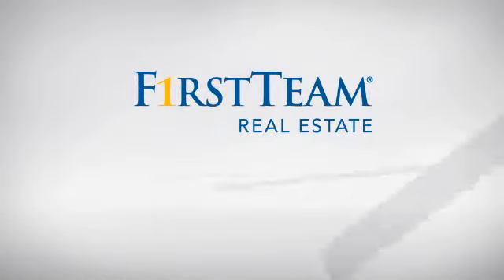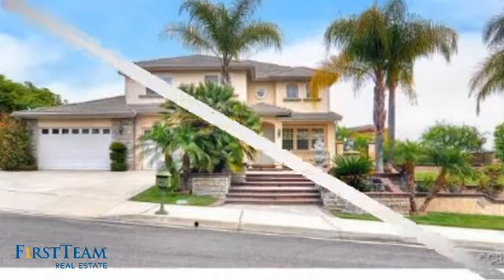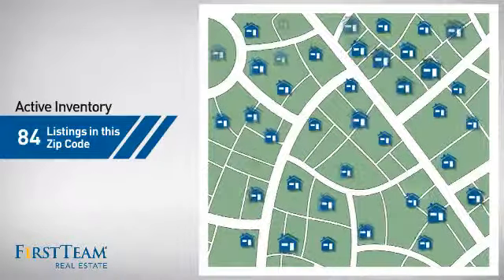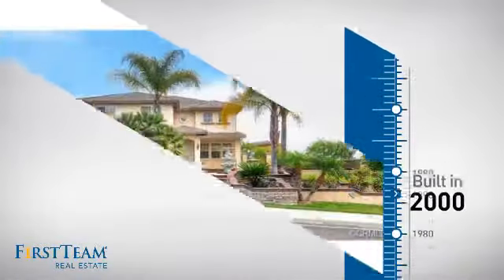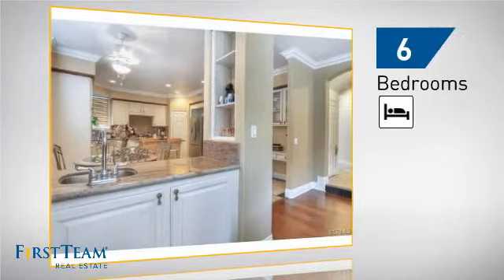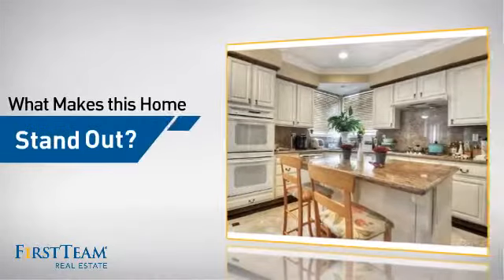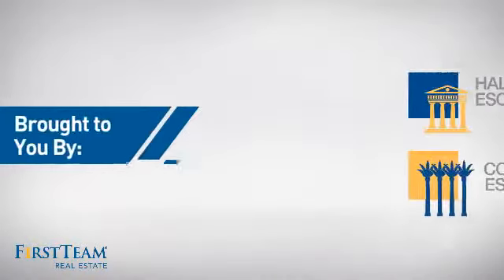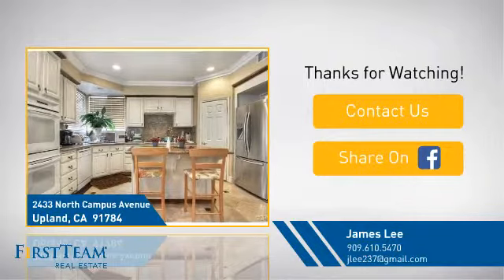2433 North Campus Avenue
***$30,000 Price Reduction!***EXCLUSIVE San Antonio Heights Pool Home with over $150,000 spent in hardscaping on the front & back yard! Elegantly remodeled, this home literally has it all. Pictures do not do justice as the home is in pristine condition. From the marble flooring when you enter, to the hardwood flooring through out the bottom floor, you will see the true pride of ownership. Six inch baseboards to custom crown molding, there is a touch of class around every corner.  Kitchen boasts a large center island, double ovens, built in range & granite tops. Enjoy the luscious backyard with spacious RV parking to the Pebbletec pool & spa, this home has all the amenities you could ask for. Tend to your own private fruit bearing lemons, concord grapes, persimmons, peaches, and apricots in your oversized yard. Did I mention that there is no HOA to live in the amazing community!